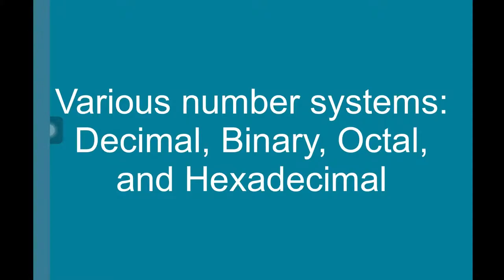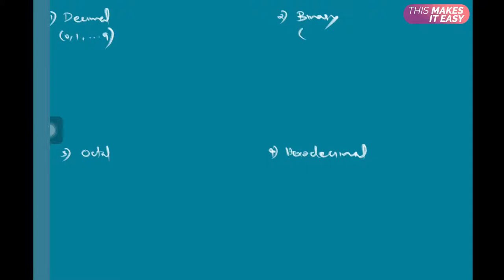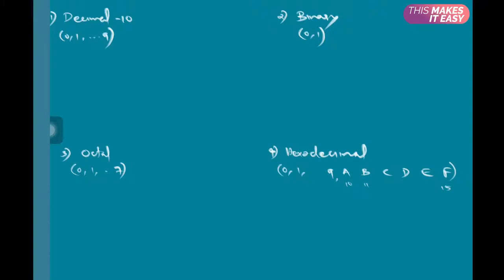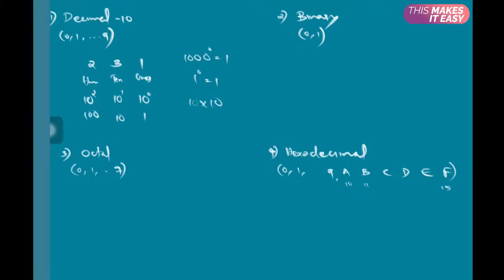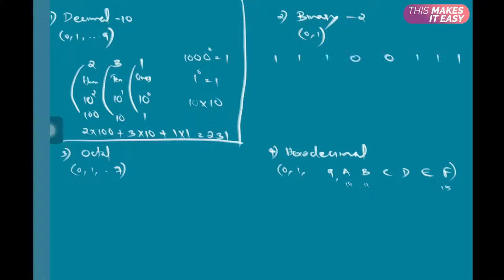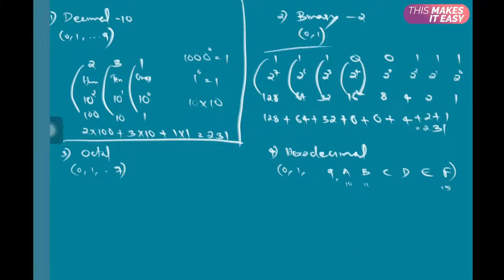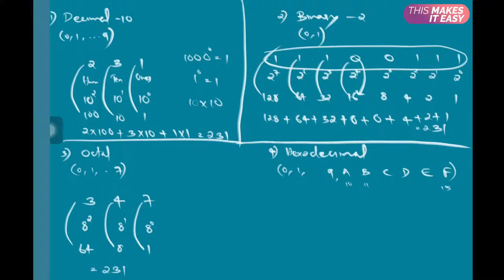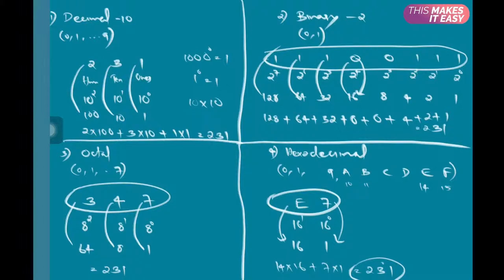Computer Number system | Easy trick, shortcuts | Decimal, Binary, Octal, Hexadecimal | UGC NET 2020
This video helps you to understand the Computer Number System Conversion(Binary, Decimal, Hexadecimal, Octal). We have easy tricks, shortcuts to solve number system related questions. This is a very Important Question of  NTA UGC NET Paper-1.

We discuss:
Easy tricks, tips , formula, shortcuts for conversion
Conversion of Binary to Decimal number,
Conversion of Decimal to binary,
Conversion of binary to octal number,
Conversion of Hexadecimal to binary number

ugc net
nta net
nta
ugc
net csir
ugc net 2020
net exam
ntanet
net admit card
cbse net
ugc net result
nta net result
nta icar
nta net 2020
nta mock test
ugc net result 2020
nta net admit card
csir ugc net
csirhrdg
pubg tricks
net syllabus
net exam syllabus
net full form
ugc net admit card 2020
nta ugc net exam result
net result 2020
nta net result 2020
net jrf
csir net result
ugc news
nta csir net
neetresults nic in
ugc net result dec 2020
csir net nta
result of icar
ugc net 2020 apply online
ugcnetonline
ugc net online
net result 2020 june
net exam date 2020
ugc net result 2020 june
nta net admit card 2020
nta website
ugc approved university
nta admit card
ugc net result date 2020
ugc net 2020 syllabus
nta net syllabus
ntanet ac in
jrf full form
ugc net exam date
jrf exam
icar nta
nta net result 2020 june
ugc net 2020 admit card
free fire tricks
nta result
csir ugc net 2020
csir net form
net exam eligibility
ugc net admit card 2020 june
net exam 2020 date
ugc meaning
csir net application form 2020
nta ignou
ugc net application form 2020
csir net 2020 application form
net nta
nta net mock test
net exam 2020 syllabus
nta ugc net result
ugc nta
csir net exam
ugc net 2020 result

About Us
We make videos to prepare for NTA UGC NET. You will get updated with easy ways to learn everything. Our experts can guide you how to prepare well, study effectively and crack easily. Our experts will cover NTA UGC NET first paper with all its topics like teaching aptitude, research aptitude, reading comprehension, logical reasoning, general reasoning, data interpretation, IT, environment, higher education and communication with easy practical tricks and tips. Dear Aspirant, Nothing to be worried or confused! You are in the right place. Yes, we make learning extra easy
Channels recommended:
Arpitha Karwa
UGC NTA NET JRF ENGLISH LITERATURE
Nav Classes
Unacademy
Khan Academy
Youtube Learning